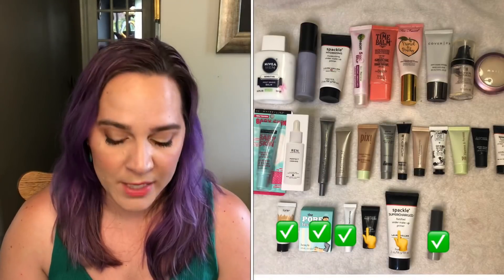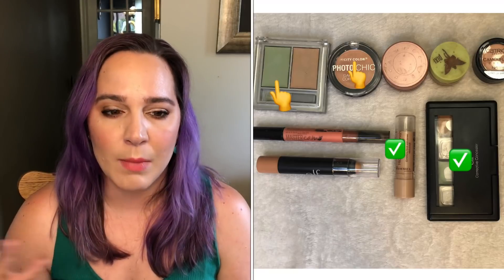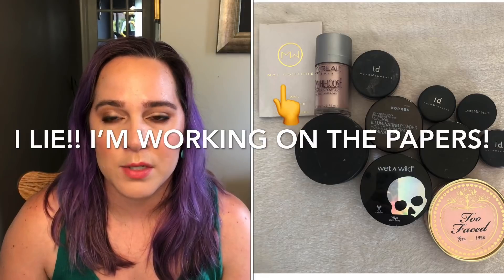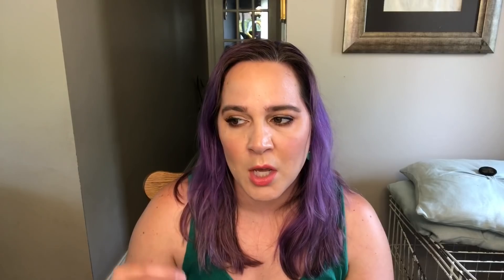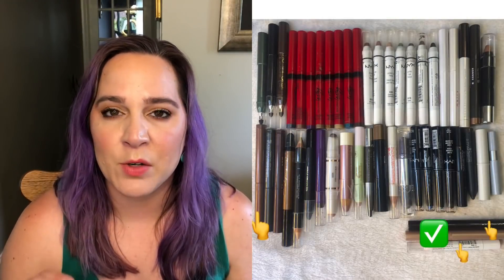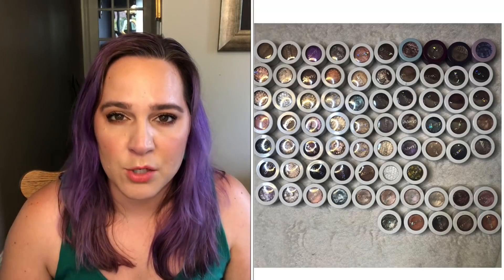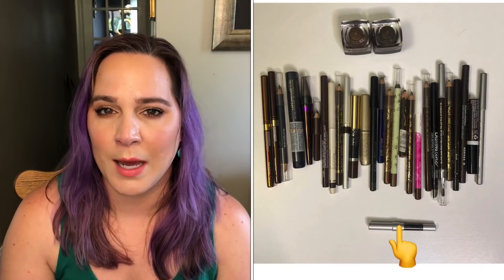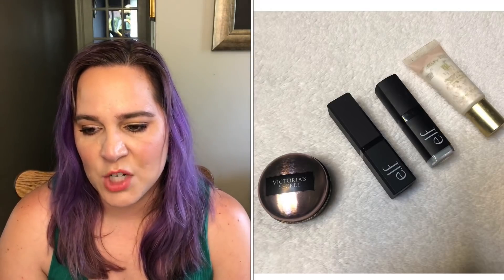Mid-Year Inventory 2020: Makeup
Hi guys!

I had to split this into 2 videos. If you missed my midyear skincare inventory, check it out!
Paula